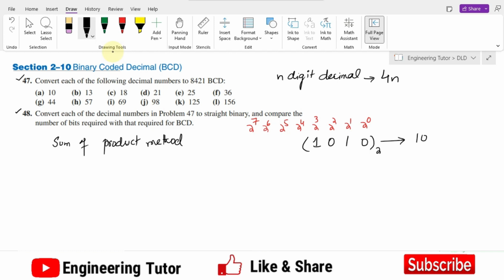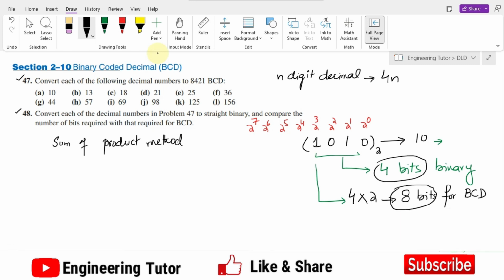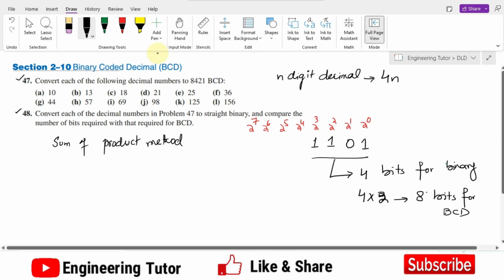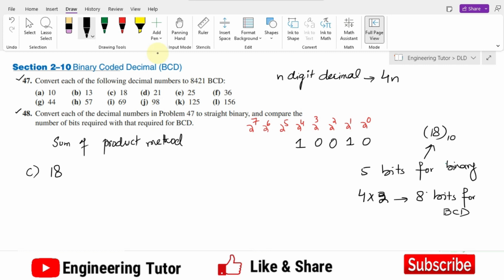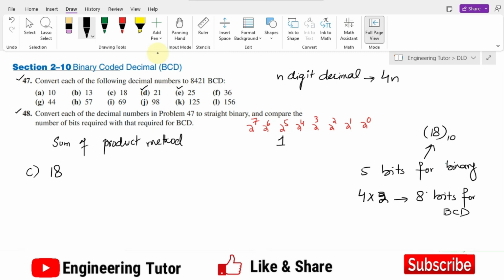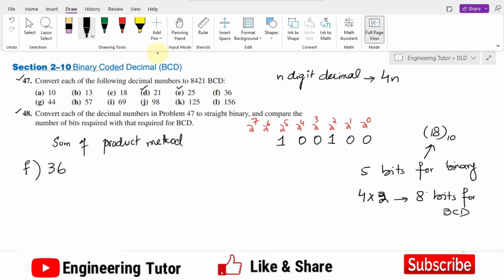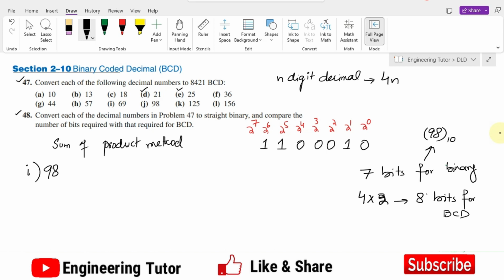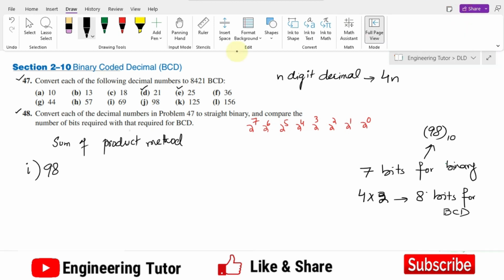Comparison of BCD with Binary: A step by step solution for Digital Fundamentals by Thomas Floyd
In this video, I take you through the process of converting decimal numbers to their equivalent binary numbers and compare the number of bits required for both bcd and binary numbers as well. I provide a step-by-step solution for question number 48 from section 2.10 of Digital Fundamentals by Thomas Floyd. This video is perfect for students and professionals who are looking for a clear and concise explanation of binary and BCD conversion. So, if you want to master this concept and ace your exams, watch this video now!

Happy Learning :-)